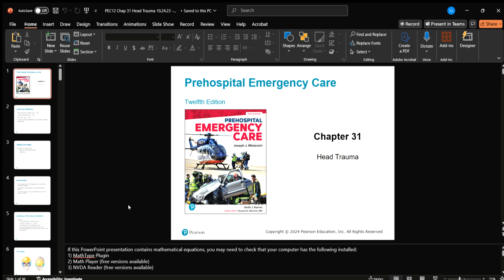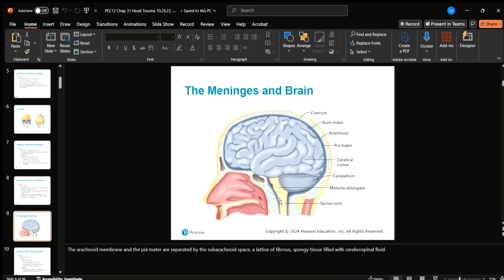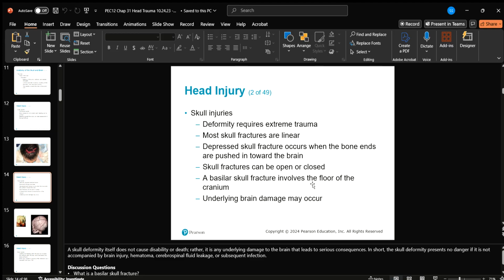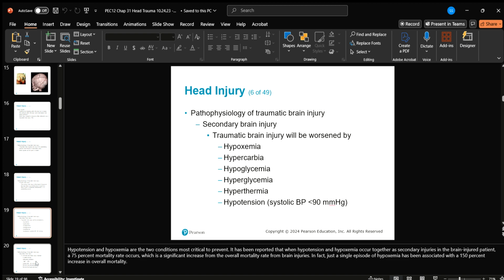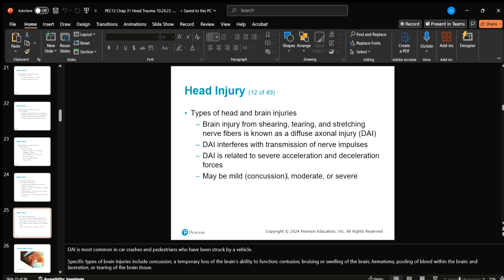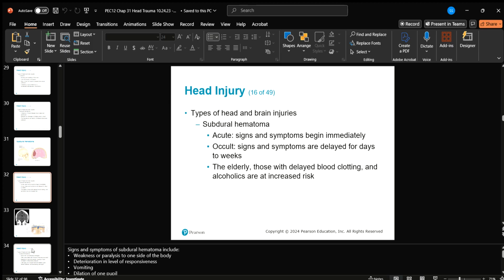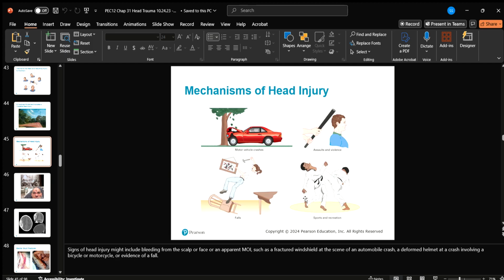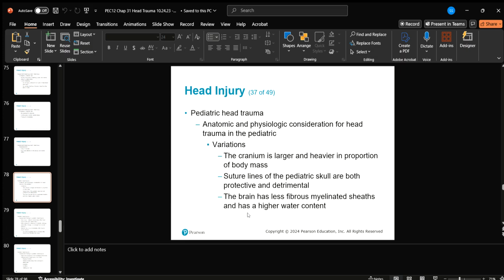PEC12 - Chap 31 Head Trauma - EMT Study Hall (24 Mar 2025)